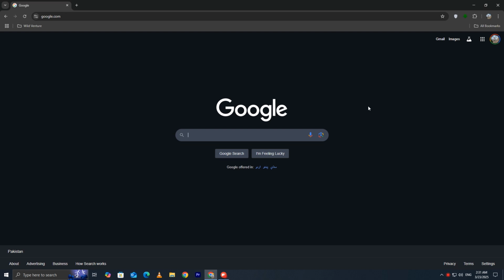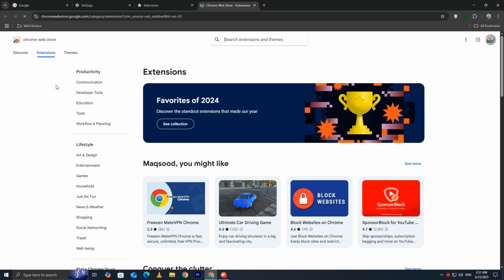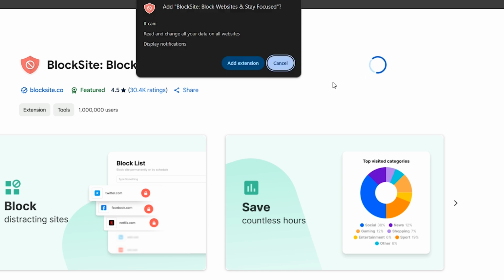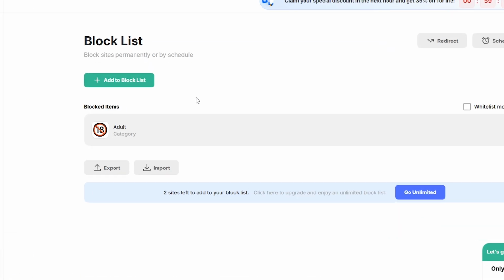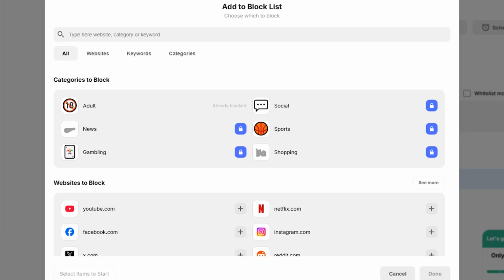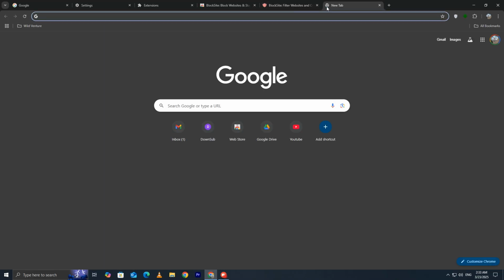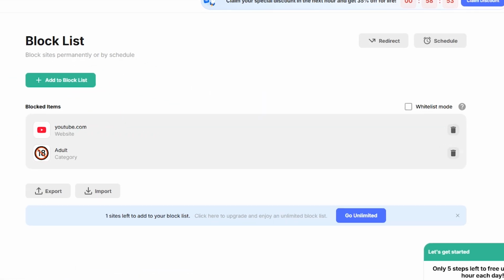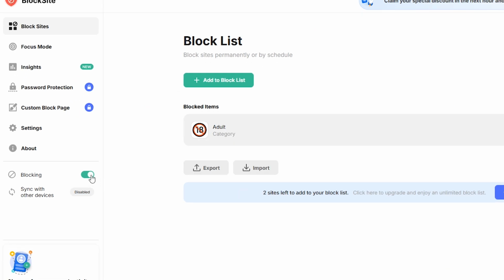Control Your Browsing | How To Block Websites On Chrome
Learn how to block websites on Google Chrome effectively. This simple method helps you stay focused by restricting access to distracting pages.

If you find yourself constantly checking specific sites during work or study hours, this tutorial provides a straightforward way to regain your concentration. I will walk you through the exact steps to locate the correct settings within your browser.

We will navigate to the Chrome Web Store to install a reliable website blocker extension. By using the Block Site extension, you can easily manage your browsing habits and keep your productivity levels high. This guide is designed for anyone needing a quick solution to limit internet distractions without complex software.